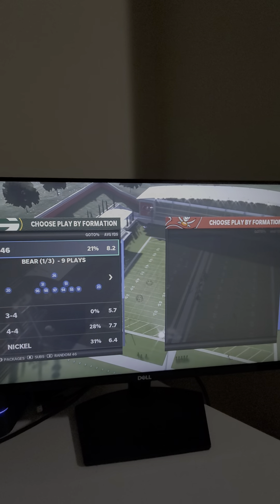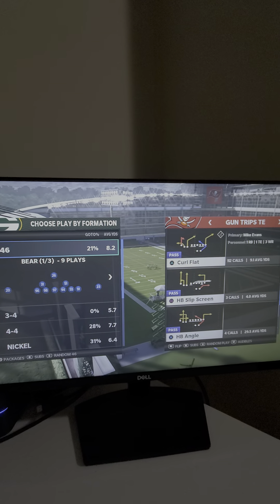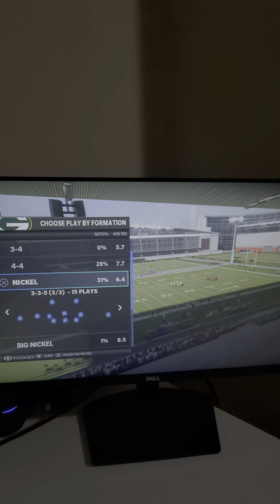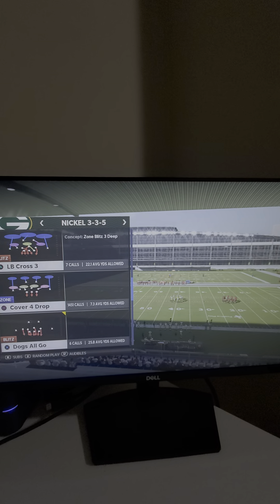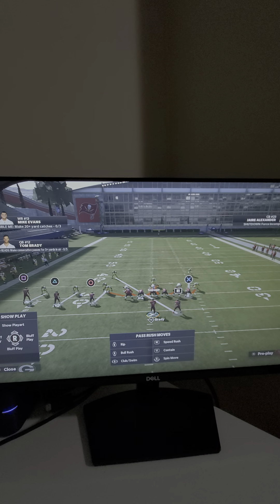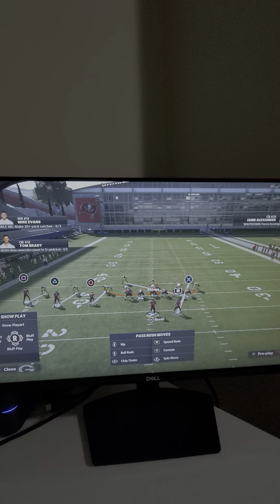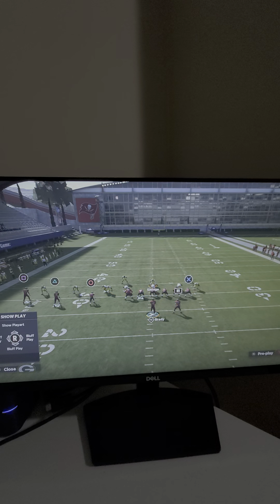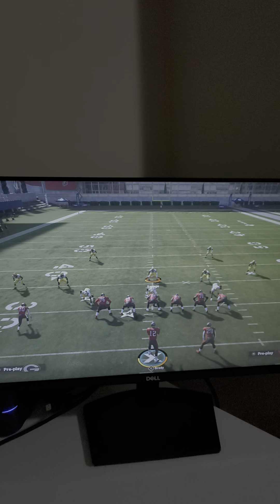Madden 21 - How to Box The Trips TE in Madden 21